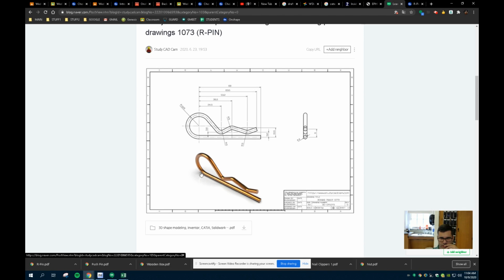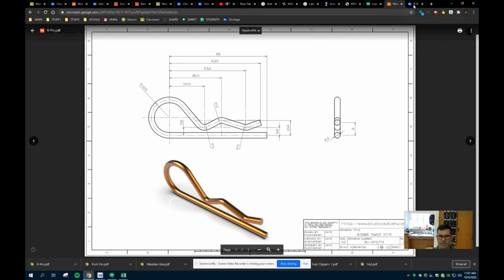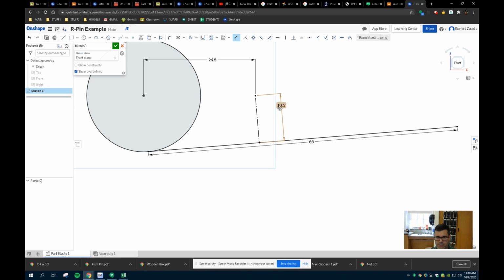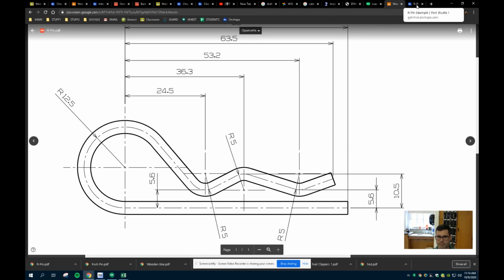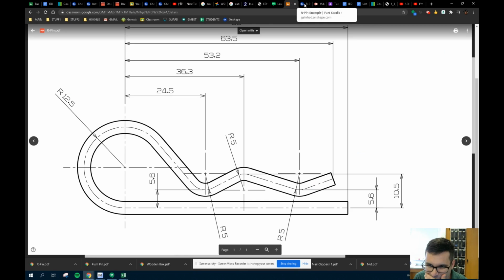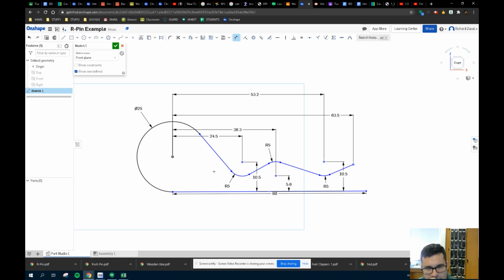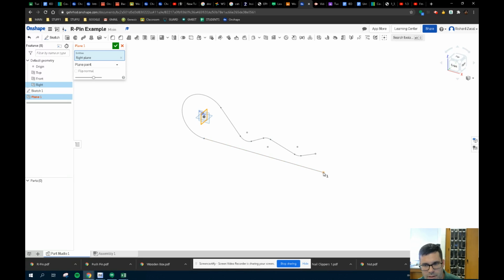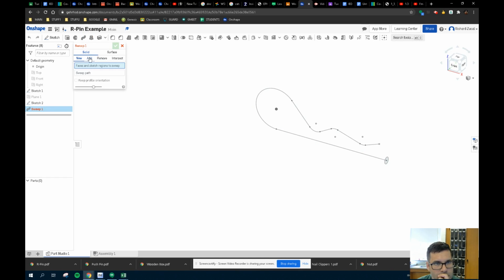Onshape - R-Pin Example